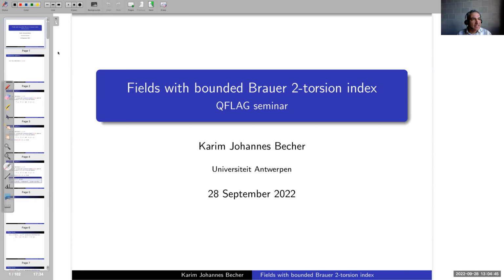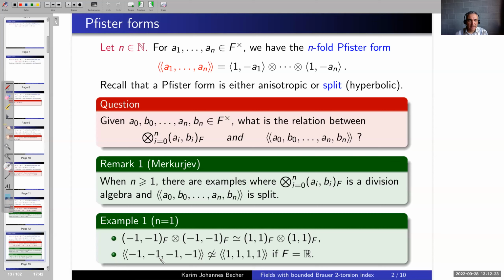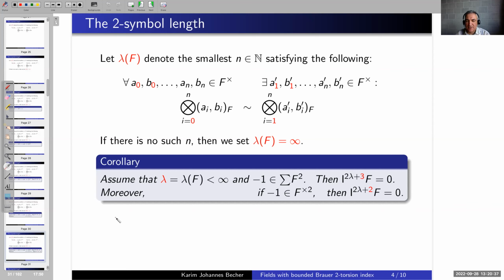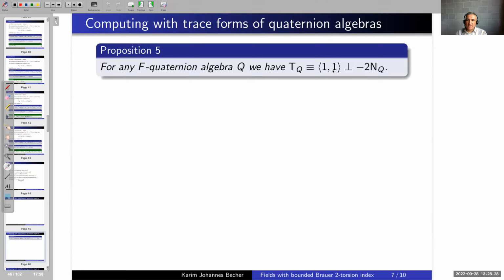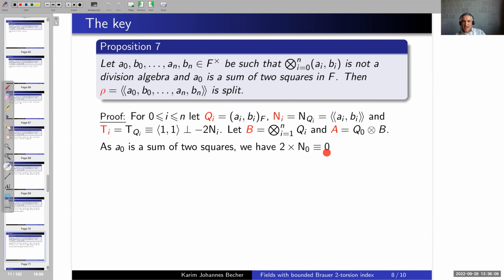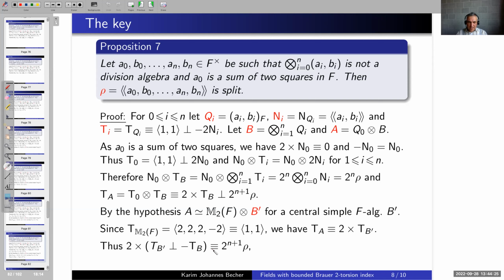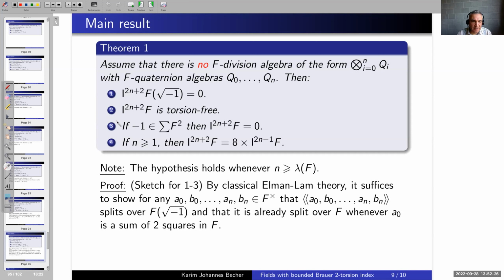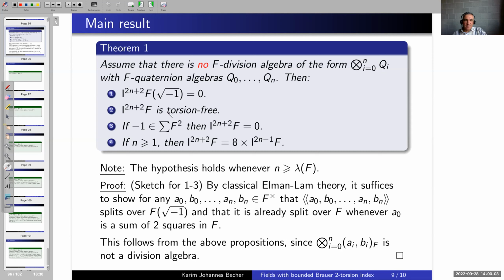Karim Johannes Becher, Fields with bounded Brauer 2-torsion index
Alexander Merkurjev’s groundbreaking results from the 1980ies showed that the u-invariant (maximal dimension of an anisotropic quadratic form) of a field is related to the degrees of division algebras of exponent 2.
This led Bruno Kahn to conjecture that the u-invariant is bounded in terms of the 2-symbol length (the number of quaternion algebras necessary to represent an arbitrary element in the 2-torsion of the Brauer group). He showed that if every central simple algebra of exponent 2 over a field F of characteristic not 2 is equivalent to a tensor product of n quaternion algebras, then every (2n+2)-fold Pfister form over F is split after adjoining the square-root of -1.

In my talk I want to present a variation and refinement of this observation.
Assuming that every central division algebra of exponent 2 over F has degree at most 2^n, I show that every (2n+2)-fold Pfister form is hyperbolic if -1 is a sum of squares in F and that it is in any case equal to 8 times a (2n-1)-fold Pfister form.
The proof of this result is based on computations with trace forms of central simple algebras.
Using this fact, one can now remove in a result of Daniel Krashen from 2016, which characterises fields for which all symbol lengths in the Milnor K-groups modulo 2 of a field are bounded, the condition that -1 be a square. In fact, these fields are the same as those with finite u-invariant (in the sense of Elman-Lam) and finite stability index. This latter result is joint work in progress with Saurabh Gosavi.